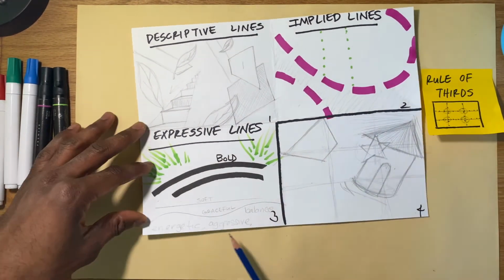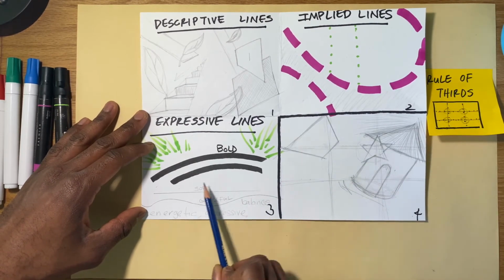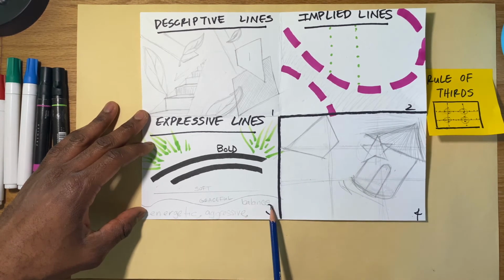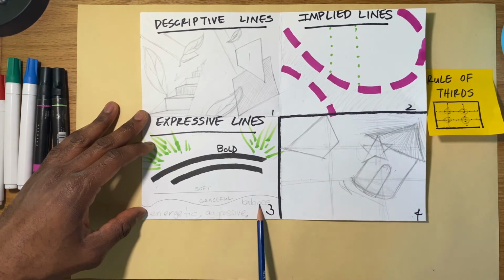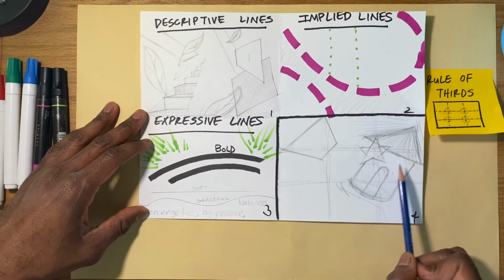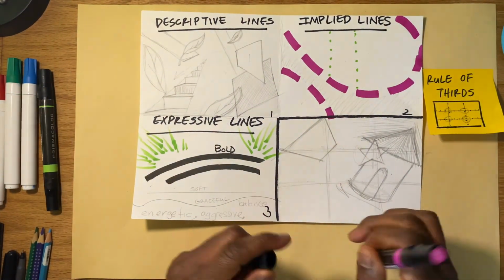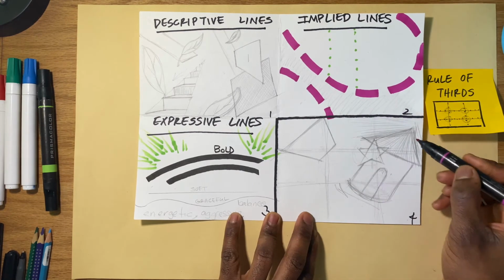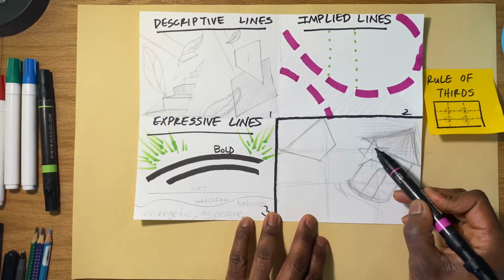Art Class Line Video 2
This video tutorial part of The Great Black Artists Series: Adventures in Lines Part 2. During this studio session I discuss: line type, thumbnail sketching, and following the rule of thirds when planning a composition.